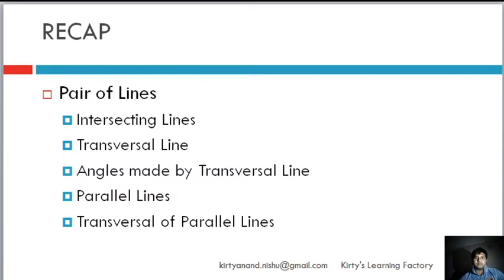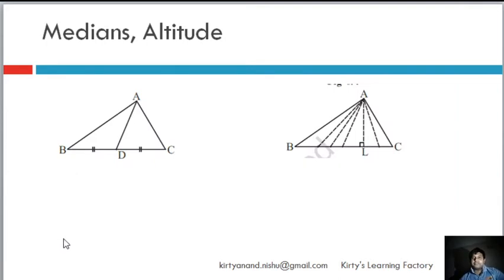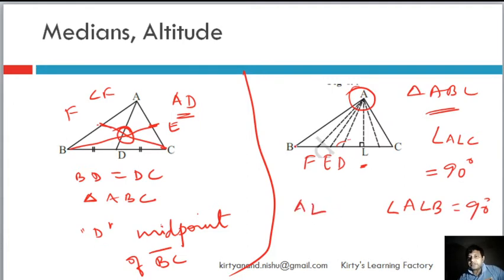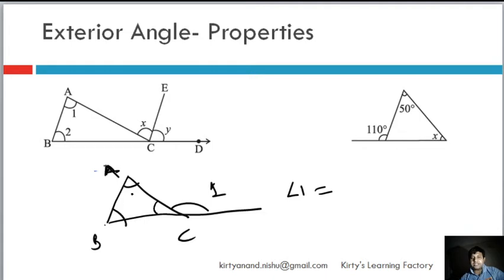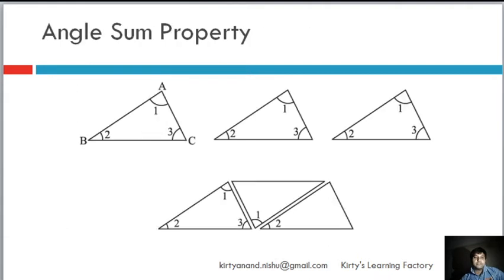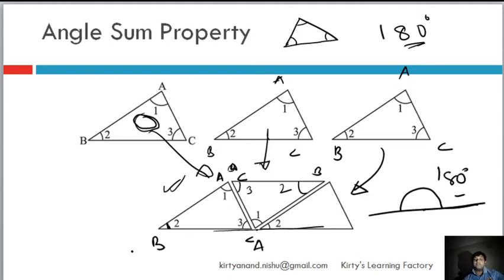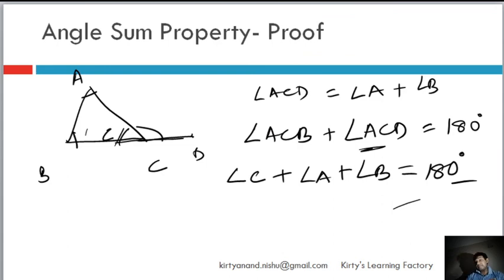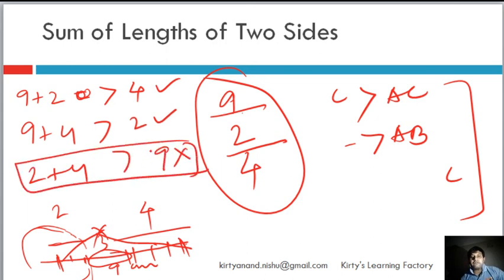Triangles & Properties | Interesting proof of Exterior Angle & Sum of angle 180 | Class 7 Math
Unacademy
Khan Academy